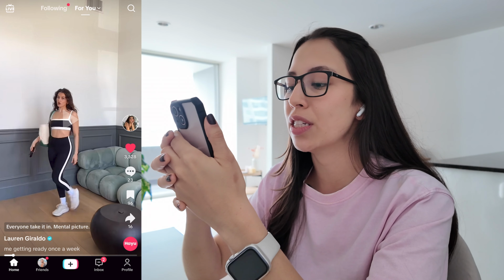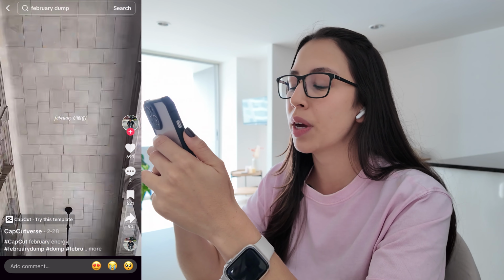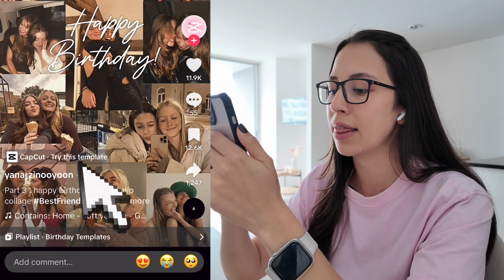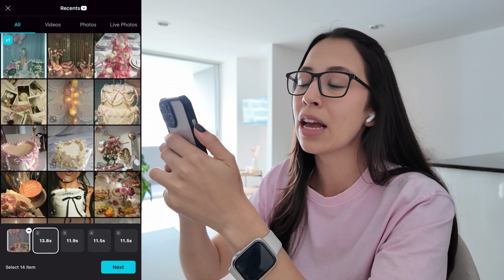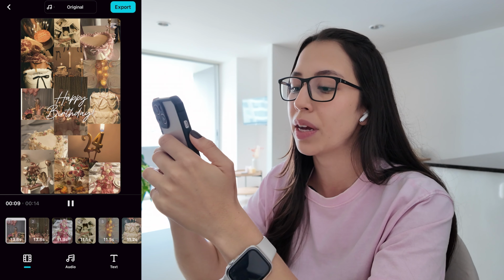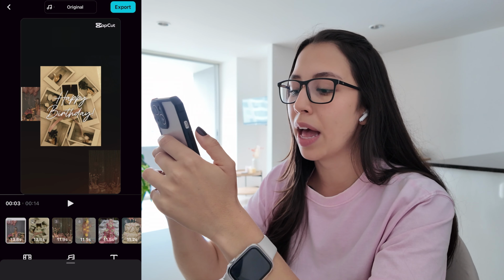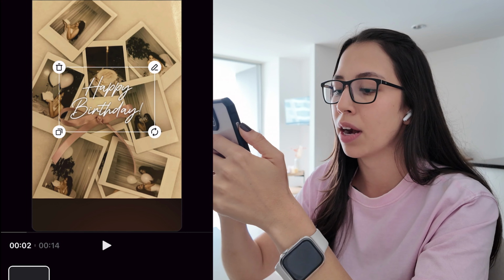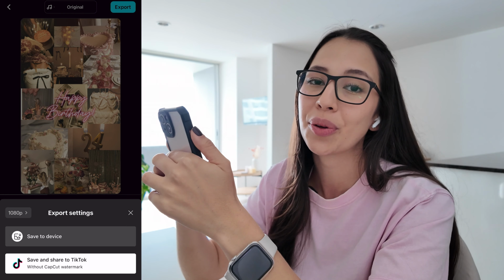How to Use CapCut Templates from TikTok (Step-by-Step Tutorial for Beginners)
In this video, I’ll go over how to use CapCut templates by finding them on TikTok and editing them in just a few taps. You’ll learn how to search for trending CapCut templates, open them with the CapCut app, and start editing with your own videos or photos. This method works on both iPhone and Android and makes it super easy to create viral TikTok videos or Instagram Reels. If you want to make short videos that look clean and professional, CapCut templates are the fastest way to do it.

Be sure to watch this video all the way as I cover how to search “CapCut templates” on TikTok, click the link, and launch it in the CapCut app. You’ll see how to swap out the clips, change the text, and adjust the timing or effects to fit your style. I also show you how to export your video in high quality and get it ready for TikTok or YouTube Shorts. This step-by-step CapCut tutorial is perfect for beginners who want to make great videos without starting from scratch.

CapCut is a free mobile editing app that lets you create awesome short videos using ready-made templates. It’s great for editing TikTok content, adding cool transitions, and saving time on video projects. With CapCut, you can use trending effects, adjust music, and customize your edits in just minutes. If you’re looking for an easy way to level up your video editing, this guide will help you get started with CapCut today.

– Mari

Timeline:
0:00 - Introduction
0:11 - Opening TikTok and Searching for a CapCut Template
0:32 - Selecting a Template
0:46 - Opening CapCut
0:50 - Adding Videos
1:00 - Adjusting and Editing Videos
1:24 - Exporting the Edited Video